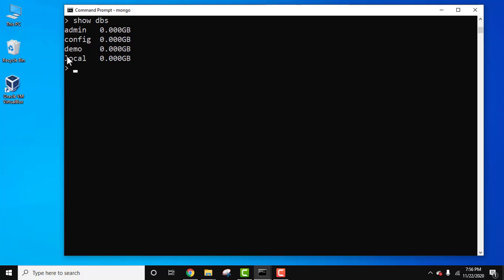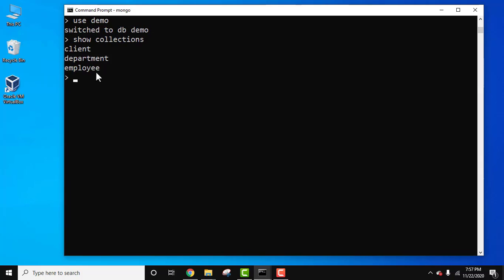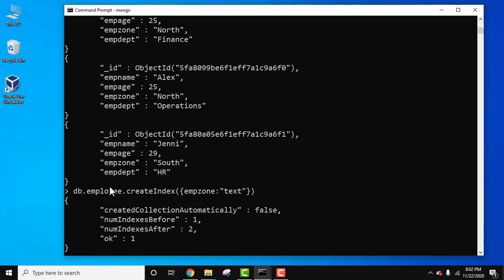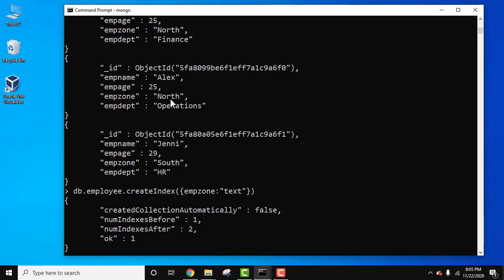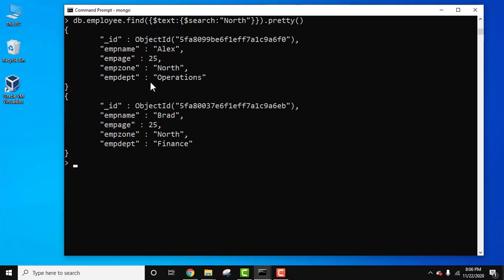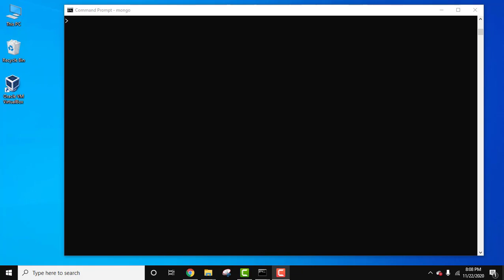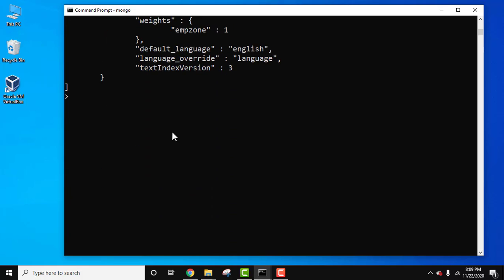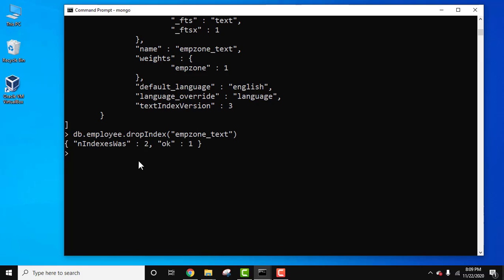How to create Text Indexes in MongoDB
Learn how to create text indexes in MongoDB and perform text search. MongoDB provides text indexes to support text search queries on string. To install MongoDB 4, refer the below video: